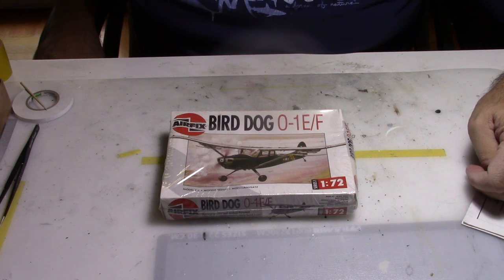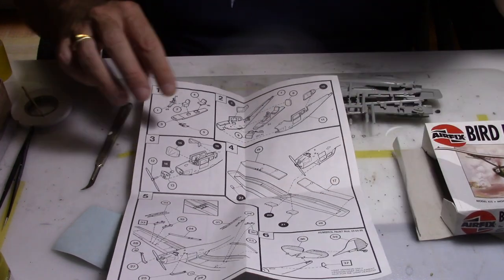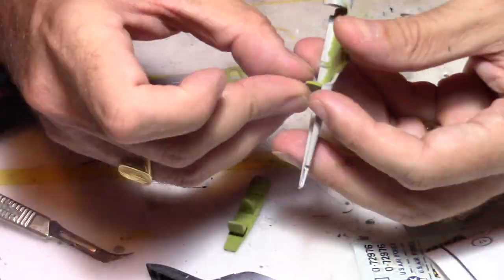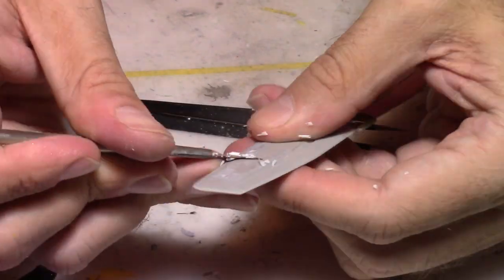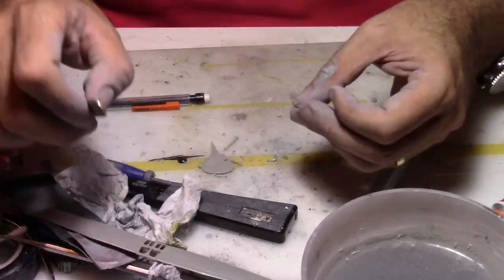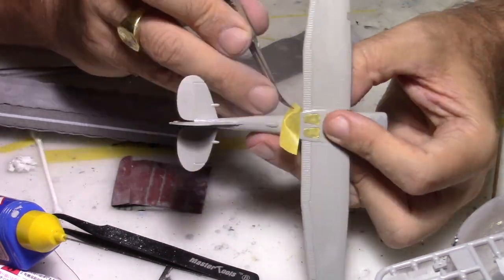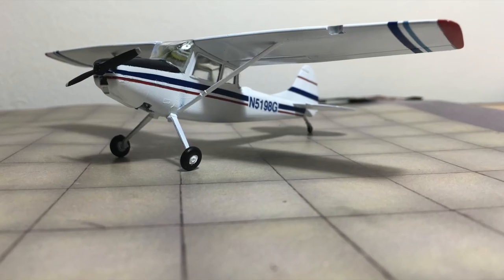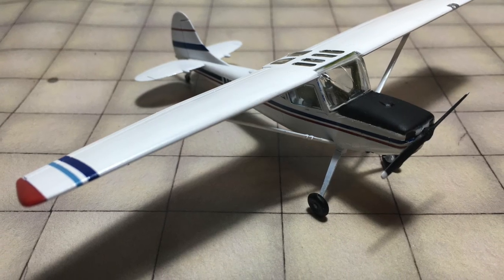Airfix 1:72 Cessna Bird Dog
Kit review and full build with home made decals of the Airfix Birdog on scale 1/72.